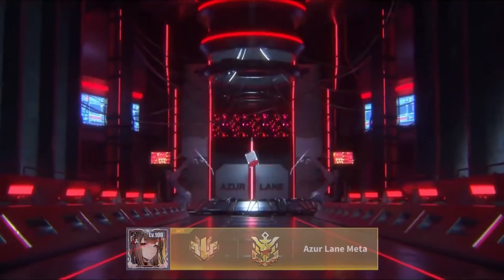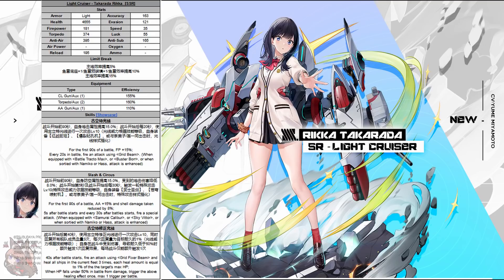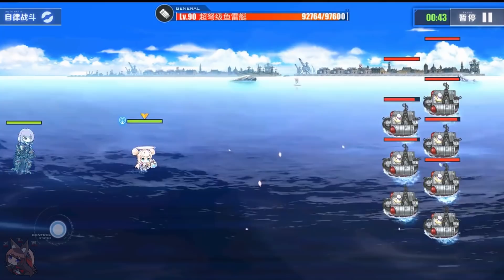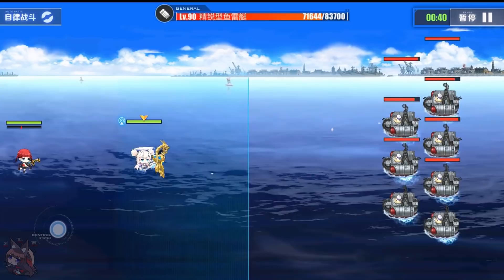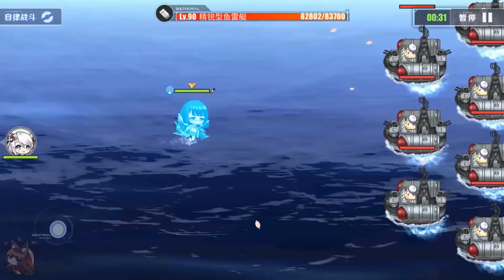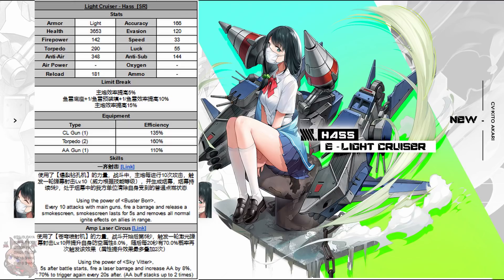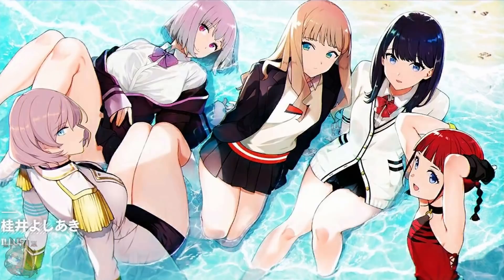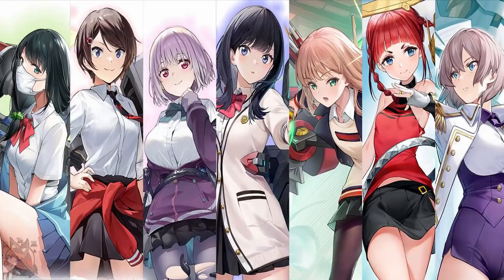[Azur Lane] SSSS Gridman & Dynazenon Data Mine - World-Spanning Arclight Event Review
SSSS Gridman and SSSS Dynazenon are coming to Azur Lane in a collaboration event for Thanksgiving. In addition to going over the stats/skills of Akane Shinjo, Chise Asukagawa, Rikka Takarada, Yume Minami, Hass, Mujina, and Namiko I will also go other the new equipment and the new Cruise Mission Season (Hiyou META).

Timestamps:
0:00 Introduction
0:59 Patch Notes
2:44 Rikka Takarada
7:38 Akane Shinjo
10:10 Chise Asukagawa
13:04 Yume Minami
15:26 Hass
17:14 Namiko
18:49 Mujina
20:29 Hiyou META
22:36 New Equipment
28:33 Event Map
29:11 Event Review

- Art -
4946
Eternity